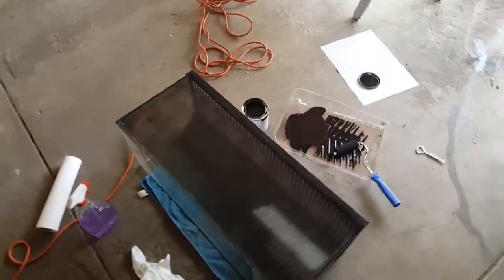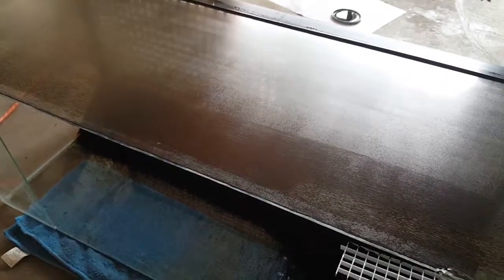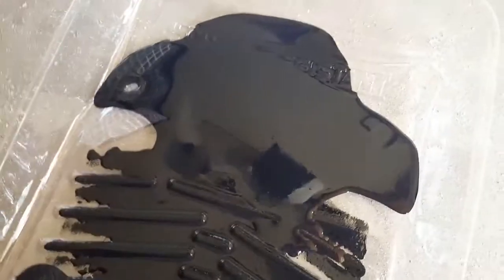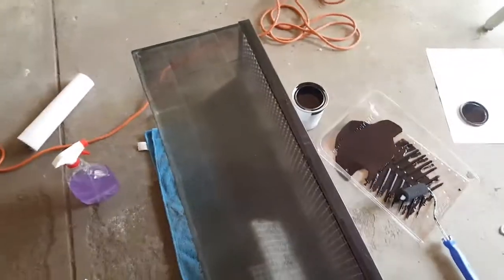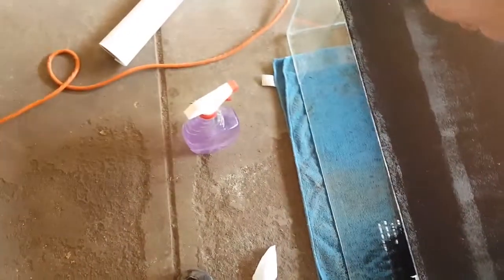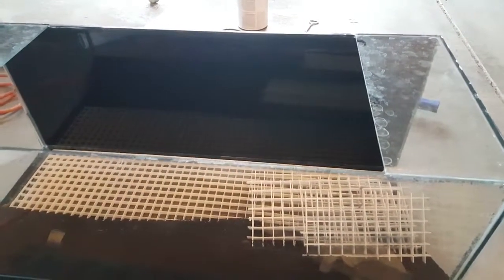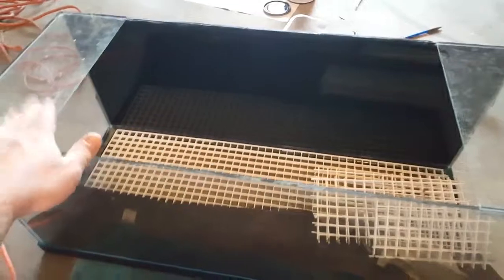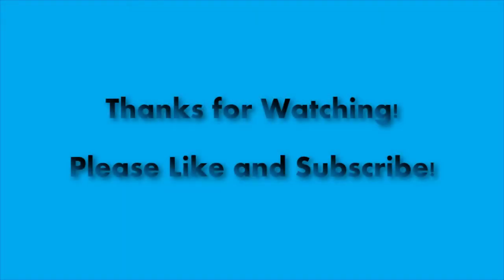How to Paint an Aquarium